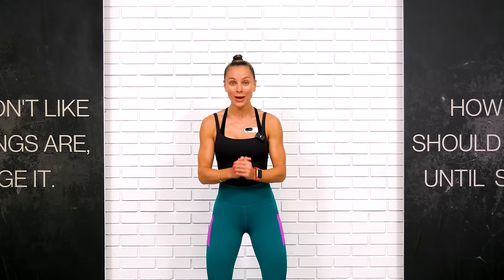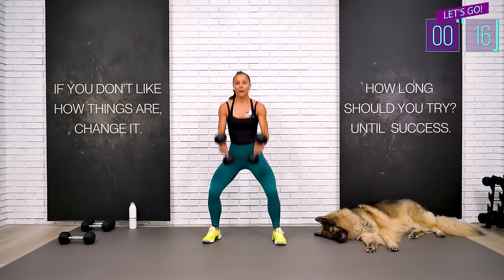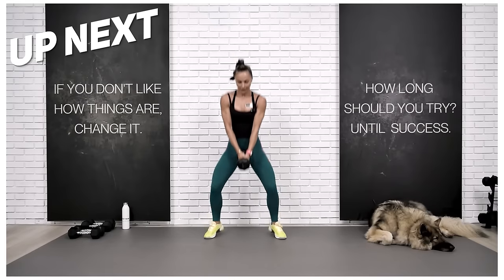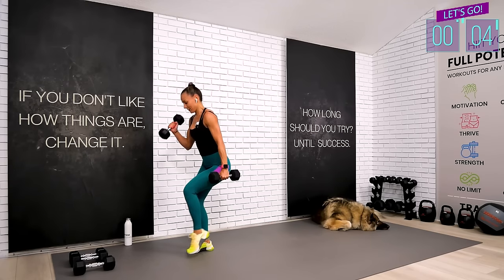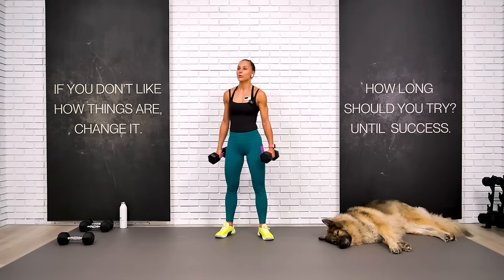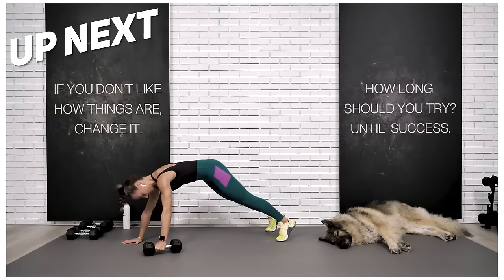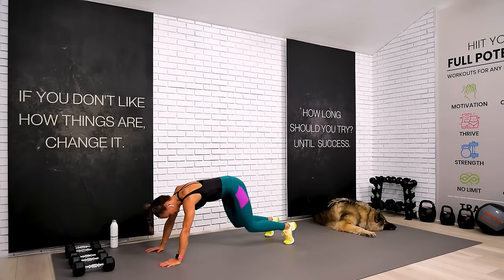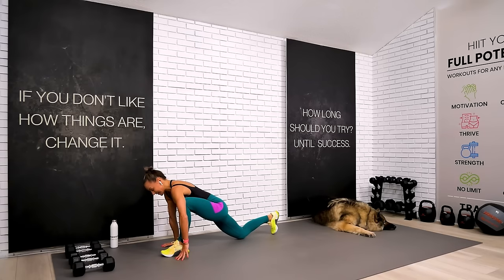50-MIN INTENSE FAT KILLER TABATA WORKOUT (lose weight fast, build lean muscle, total body + abs)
Prepare to give your absolutely best with my INTENSE FAT KILLER Tabata workout today! 50-min sweaty sesh to lose weight fast, build lean muscle + abs exercises. Intense but designed for all fitness levels (20/10 Tabata timer, I'm using 10, 12, 15 Lb.)

0:00 INTENSE TABATA WORKOUT
0:40 ABSOLUTE SWEAT INTRODUCTION
3:20 STEP TOUCH
3:50 OPEN STEP PUNCH
4:18 HAMSTRING CURL
4:50 DOUBLE KNEE LIFT
5:20 DROP SQUAT
5:50 SPEED SKATER
6:18 JUMPING ROPE
6:48 FROGGER / PLANK PUSH-UP

7:40 TABATA 2 (8 LB)
7:50 SQUAT BC / ARCHER
8:23 SQUAT NEG BC / PUNCH PIVOT
8:50 SQUAT FRONT RAISE / LATERAL RAISE
9:20 SQUAT CALVE RAISE WITH ARM DRIVE
9:48 SQUAT / KNEE LIFT BC
10:18 SQUAT ARNOLD PRESS (DB SHOULDERS)
10:50 SIDE SQUAT BC / STAND UP OH PRESS
11:20 SQUAT NEG BC / LATERAL RAISE 90’ ELBOW BENT

12:00 TABATA 3 (15 LB)
12:20 DROP SQUAT WITH SWING OH
12:50 SQUAT FRONT RAISE / PRESS BACK (IN SQUAT)
13:20 DROP SQUAT BC / OH PRESS (IN SQUAT)
13:50 SMALL SQUAT JUMP

16:30 TABATA 4 (12 LB)
16:50 POWER DEADLIFT (3 POLL) / BC
17:20  DEADLIFT RG ROW
17:50 DEADLIFT / CLEAN SQUAT
18:20 DEADLIFT / FLY
18:50 DEADLIFT CLEAN PRESS
19:20 KNEEL
19:50 DEADLIFT / DROP SQUAT
20:20 DEADLIFT / HIGH PULL

21:00 TABATA 5  (10 LB)
21:20 SWING LUNGE
21:50 SS SQUAT / KNEE LIFT
22:20 SL DEADLIFT
22:50 STATIC LUNGE TAP IN BC
23:18 COSSACK
23:48 SIDE LUNGE KNEE LIFT
24:20 CURTSY OBLIQUE CRUNCH
24:50 LATERAL STEP OUT SQUAT / TAP IN

25:32 TABATA 6 (10 LB)

30:10 TABATA 7 (10 LB)
30:20 FROGGER NEG BC / SKIER
30:50 SKIER / DROP SQUAT HIGH PULL
31:20 PRISONER / LEAN BACK
31:50 KNEELING GLUTE THRUST WITH ANGEL

34:26 TABATA 8 (UNILATERAL) (15 LB)
34:50 DONKEY (1 DB)
35:20 SIDE ABDUCTION (1 DB)
35:20 SL PLANK SQUAT THRUST / PLANK SA ROW
35:50 SL GLUTE THRUST HALO (1 DB)

39:15 TABATA 9 (12 LB)
39:20 BRIDGE GLUTE THRUST CHEST FLY (HEALS)
39:50 BRIDGE HOLD / SA NG NEG PRESS
40:20 BRIDGE GLUTE THRUST WG CHEST PRESS
40:50 BRIDGE HOLD / PULLOVER

43:35 TABATA 10 (12 LB)
43:50 SIT-UP / BOAT
44:48 RUSSIAN TWIST
45:20 FOREARMS DB FEET HOLD
45:50 FROGGER SIT-UP
46:24 SL LIFT
46:50 PLANK DB CARRY OVER
47:20 PLANK JACK